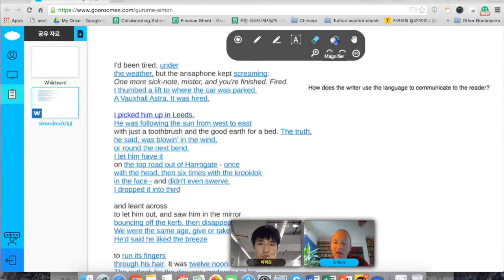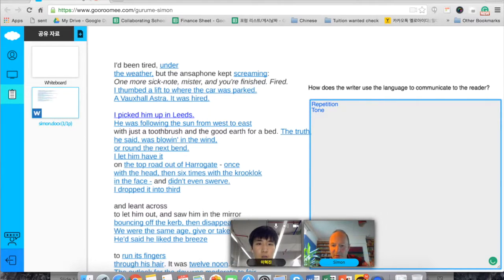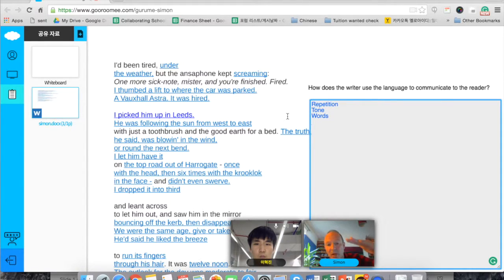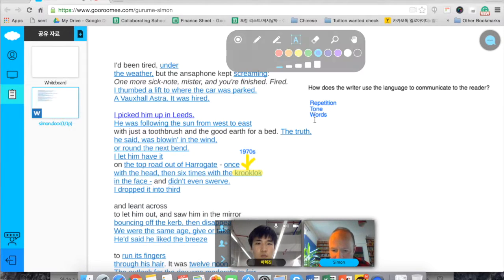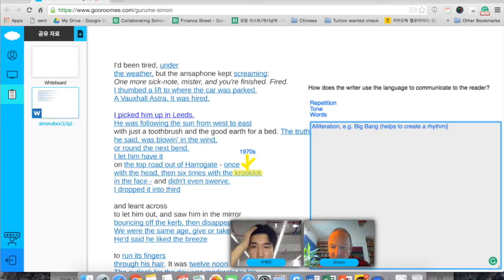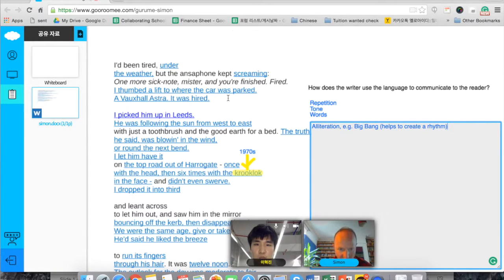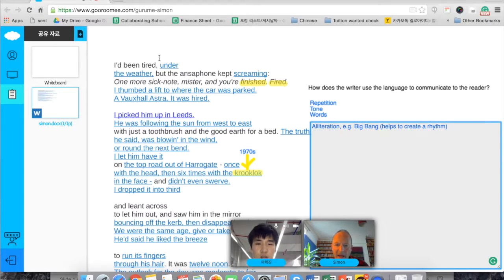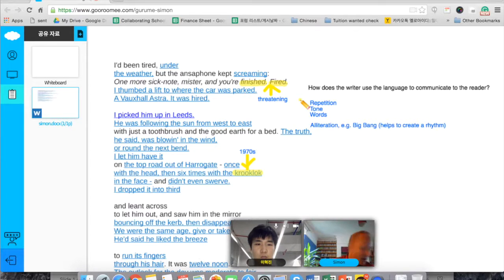[iGCSE English Literature] Demo online tutoring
iGCSE English Demo online tutoring